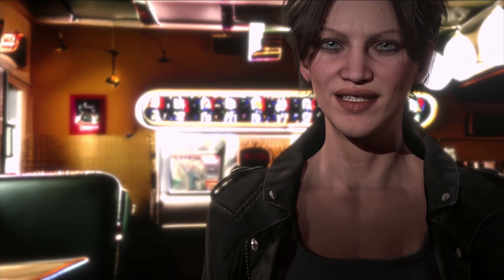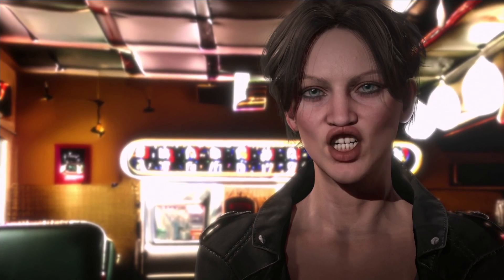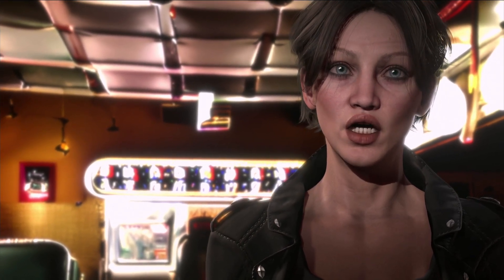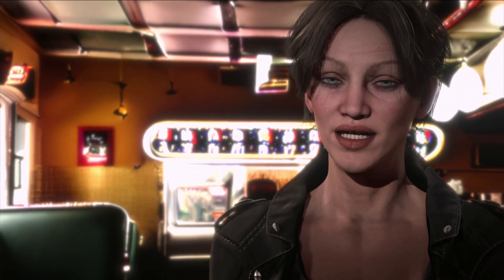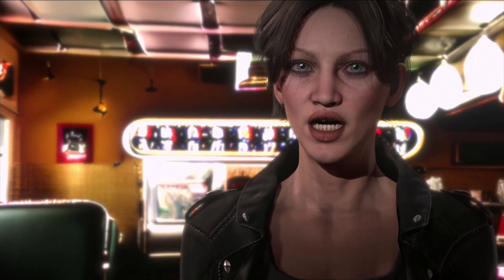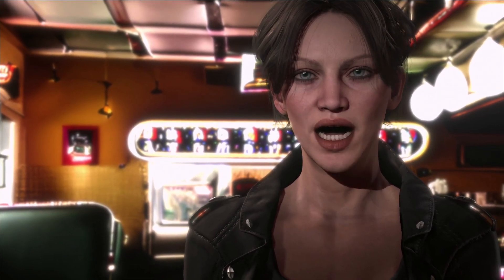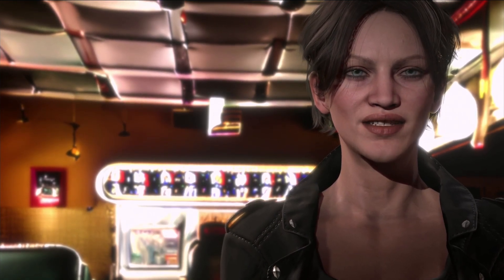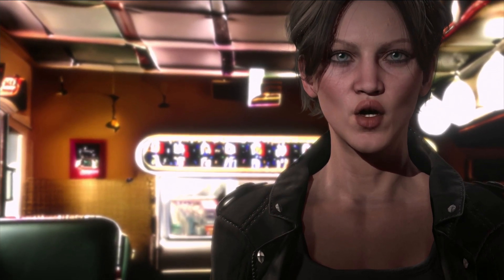Wrinkle Maps in iClone 8.2 - Character Creator 4.2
Wrinkle maps are finally here, and Reallusion got this one right!